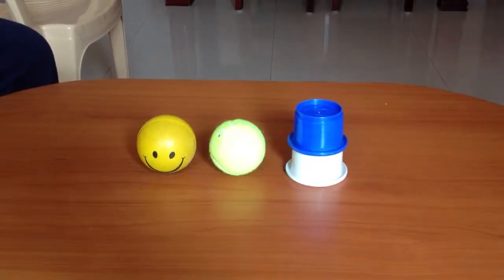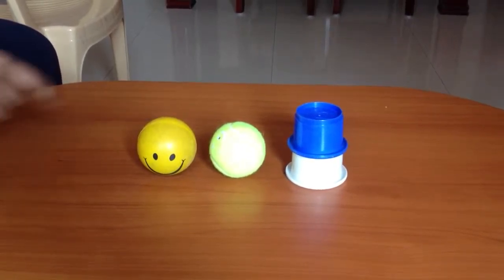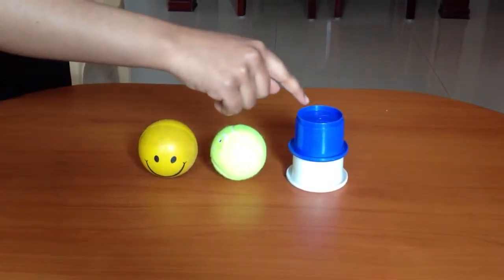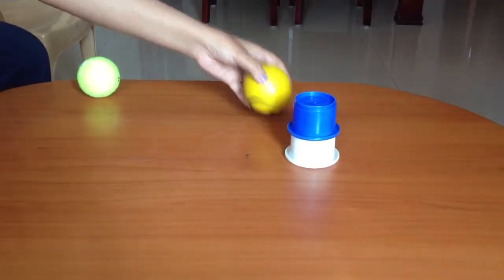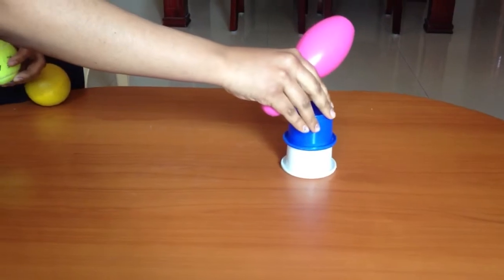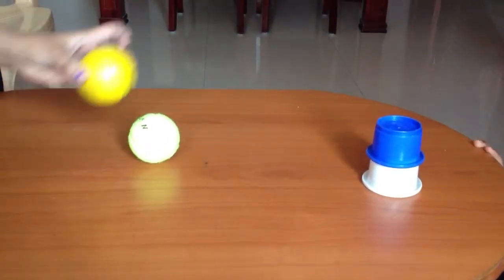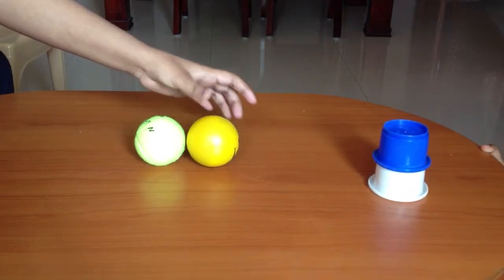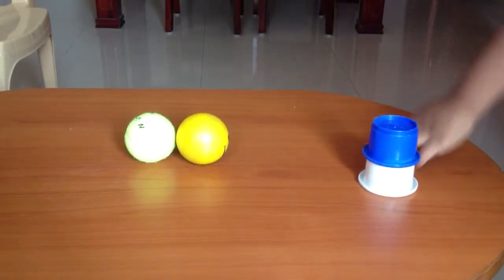Kinetic Energy Depends on Weight of an Object Science Experiment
ScienceExperiment Amazing Science Experiment